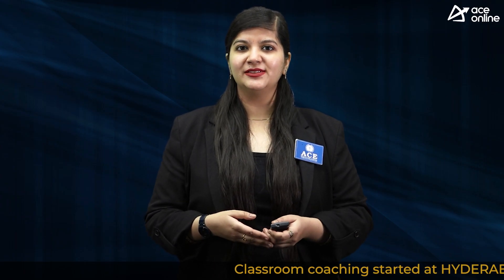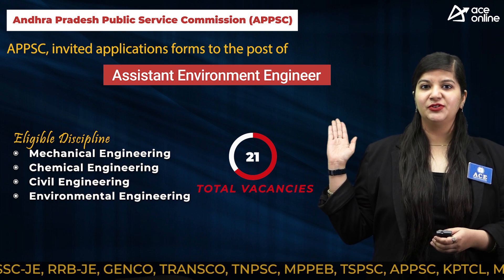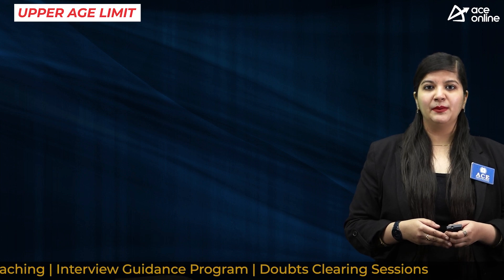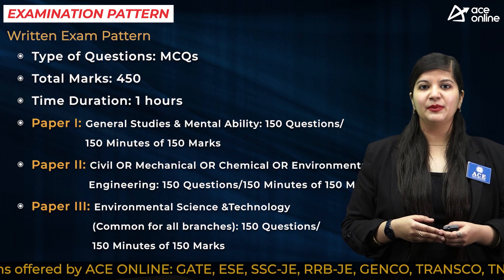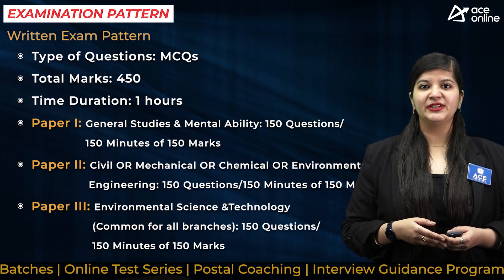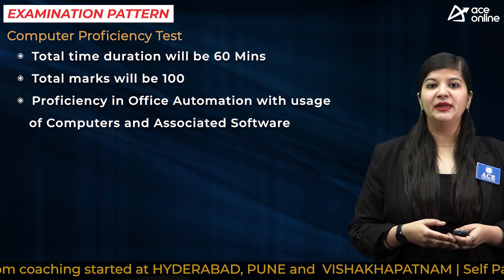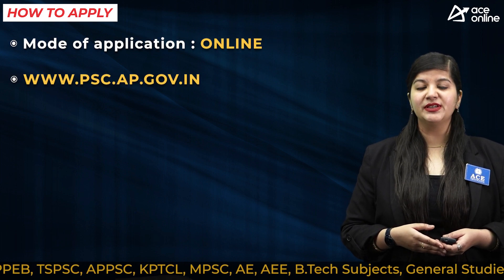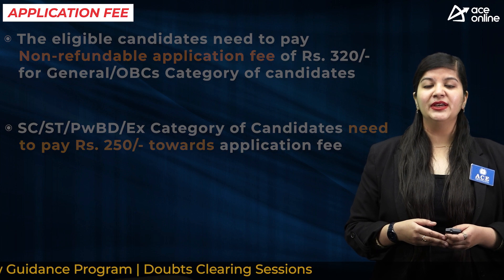APPSC invited applications for 21 Assistant Environment Engineer Posts | Last Date: 19 February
Andhra Pradesh Public Service Commission invited applications forms to the post of Assistant Environment Engineer

TOTALPOST: 21

POSTNAME: Assistant Environment Engineer

DISCPLINE
 Mechanical
 Chemical
 Civil
 Environmental

EDUCATIONALQUALIFICATION
Must possess basically a Bachelor’s Degree in Civil/Mechanical/Chemical/Environmental Engineering of a recognized University

AGE LIMIT
Lower age limit 18 Years
Upper age limit 42 Years
Age Relaxations as per Norms

SELECTION PROCESS
 Written Exam
 Computer Proficiency Test

EXAM PATTERN
Type of Questions: MCQs
Minimum Qualifying marks: 50% or above in written test for UR & EWS category and 45% or above for SC/ST/OBC-NCL/PWD category
Total Marks: 450
Time Duration: 1 hours
Paper I: General Studies & Mental Ability: 150 Questions/150 Minutes of 150 Marks
Paper II: Civil OR Mechanical OR Chemical OR Environmental Engineering: 150 Questions/150 Minutes of 150 Marks

Paper III: Environmental Science
&Technology (Common for all branches): 150 Questions/150 Minutes of 150 Marks  Computer Proficiency Test: Proficiency in Office Automation with usage of Computers and Associated Software: 100 Marks Questions in 60 Minutes
Minimum Qualifying Marks CPT:
O.C.: 40%
B.C.: 35%
SC/ST/P.H.: 30%

The Written Examination will be held in the Month of April/May, 2024.

HOWTOAPPLY
Mode: Online
Start date : 30/01/2024
Last date:19/02/2024
APPLICATION FEES
Unreserved: 320 Rs
SC/ST/PwBD/Ex-Servicemen: 250Rs